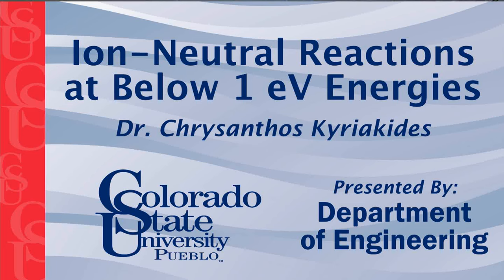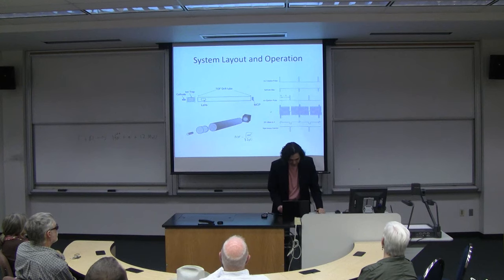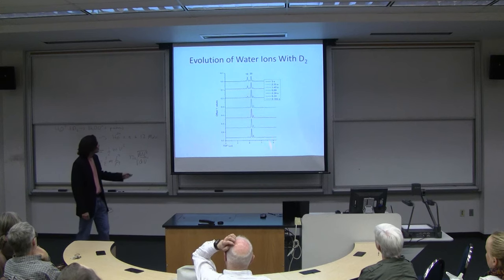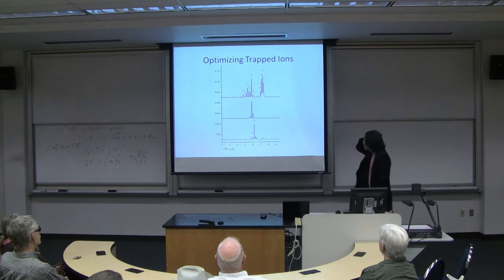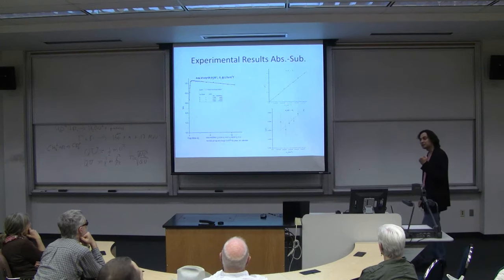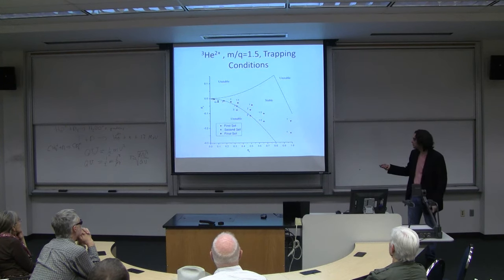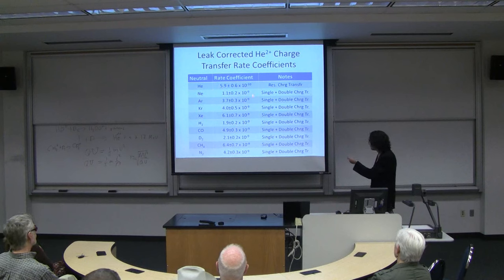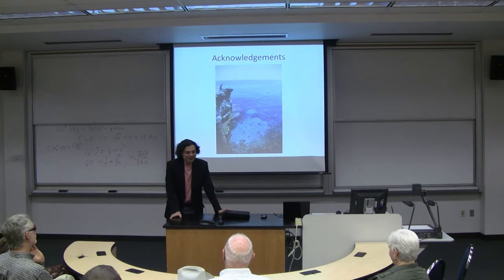Ion-Neutral Reactions at Below 1 eV Energies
A seminar on Ion-Neutral Reactions at Below 1 eV Energies presented by Dr. Chrysanthos Kyriakides and the Department of Engineering at Colorado State University Pueblo.